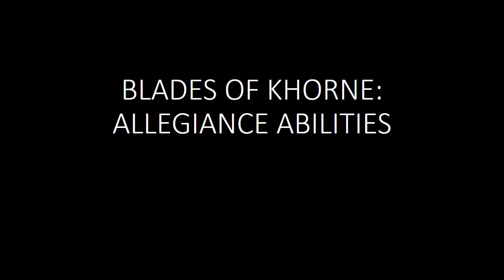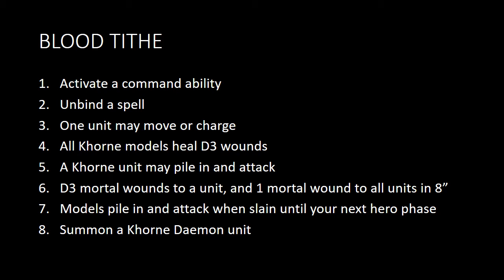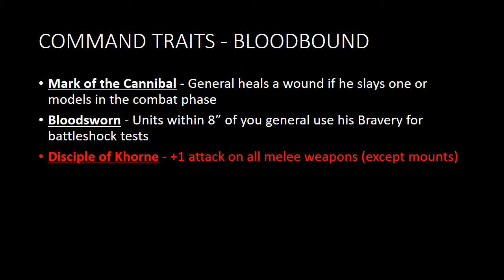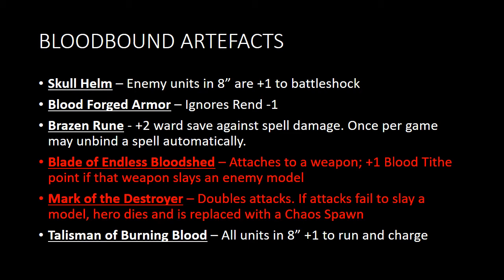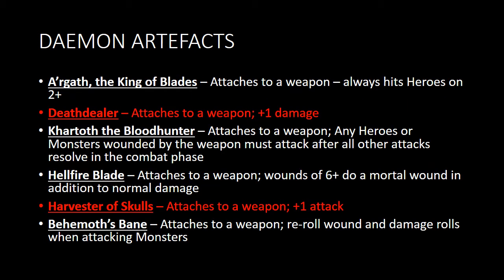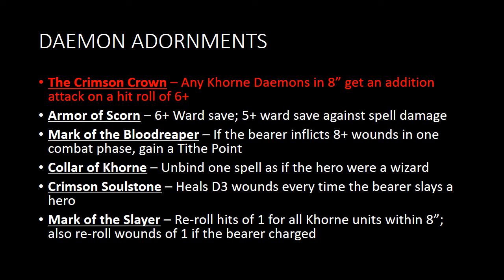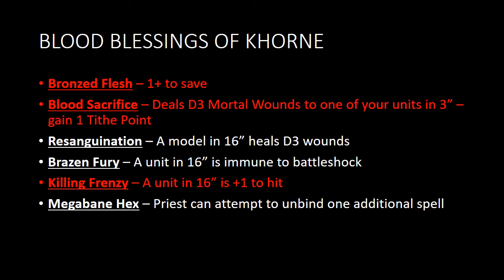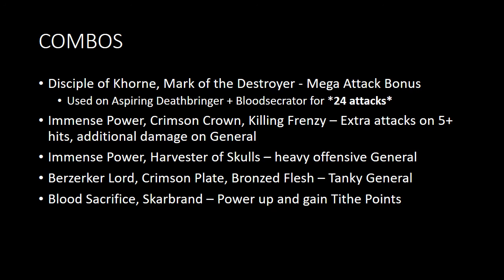Blades of Khorne Allegiance Review